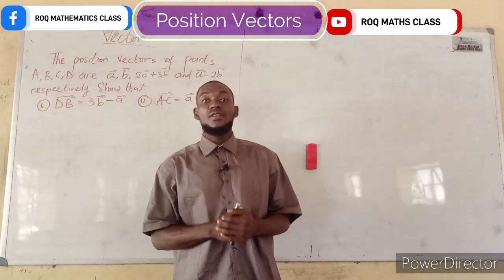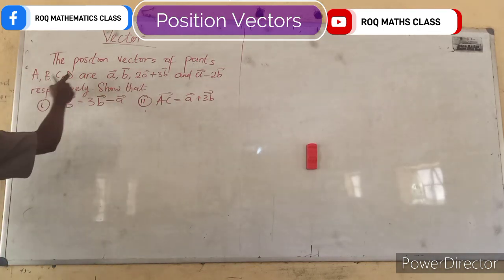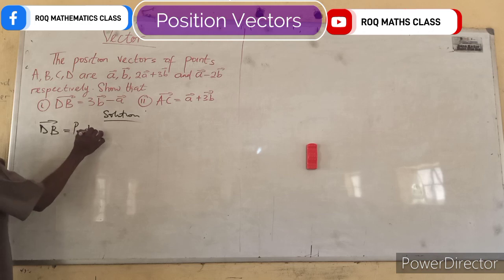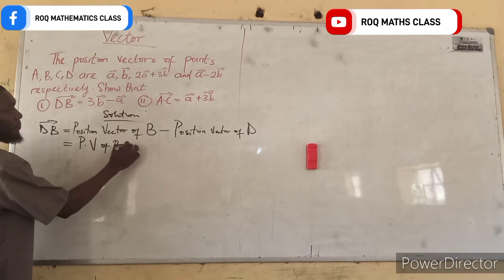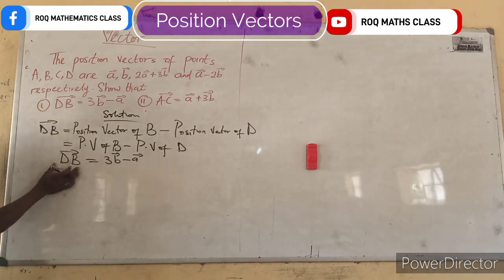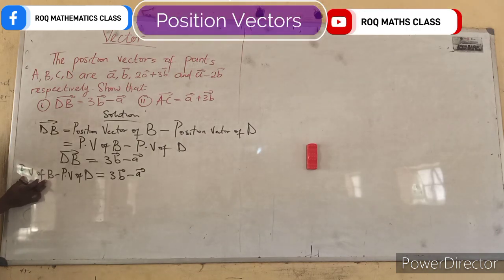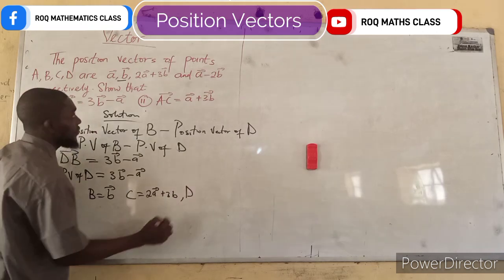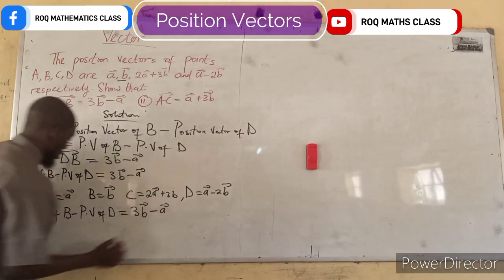MAT102 ||Position Vectors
if P is the point ā then we mean that position Vector of P is ā with respect to some origin O.
let A and B be two points having their position vectors a and b respectively. Then OA = a , OB = b

AB = (Position Vector of head) - (Position Vector of tail).